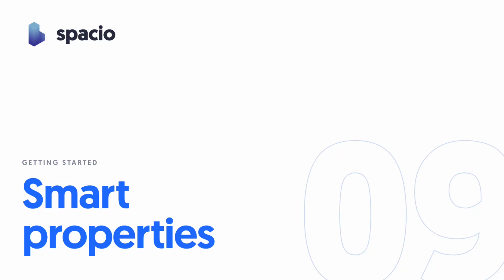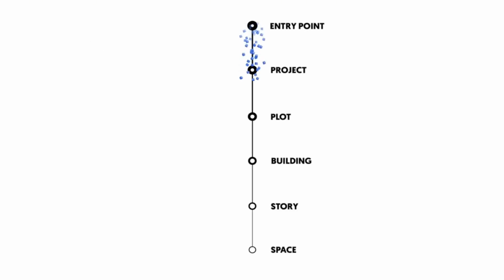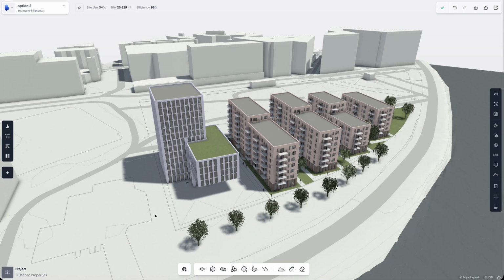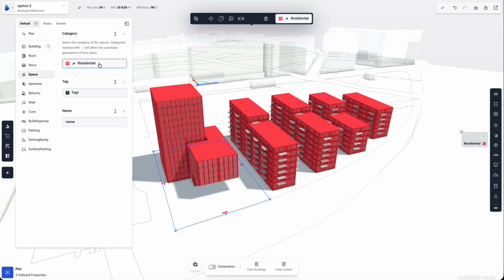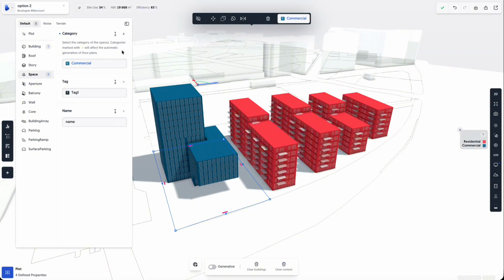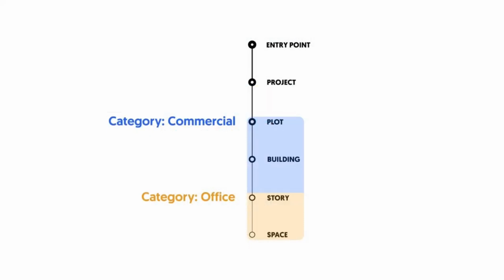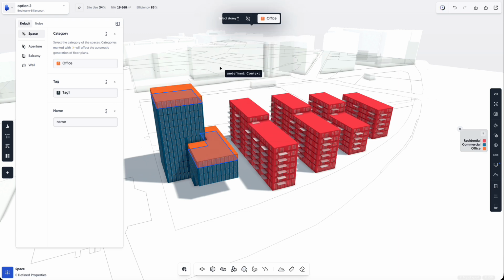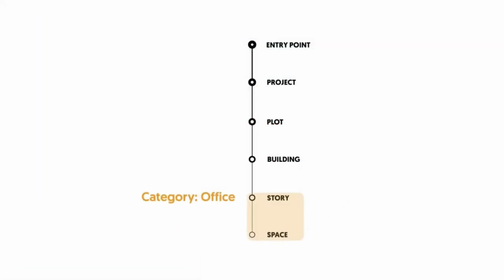Smart Properties in Spacio — Getting Started (09)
Spacio's property hierarchy in two minutes — how the data tree works, why specificity matters, why a storey-level change survives a plot-level reset, and how the reset downstream button clears the whole stack in one click. Once it clicks, it works for every property in the panel.

Ninth in the Getting Started series. We cover the data tree concept, the one-way gate model, what happens when you change category at the plot level, what happens when you override at the storey level, and the reset downstream shortcut.

Chapters:
00:00 Intro
00:08 Hierarchy & specificity
00:27 Cascading down — plot change
01:03 Storey override & reset
01:38 Reset downstream